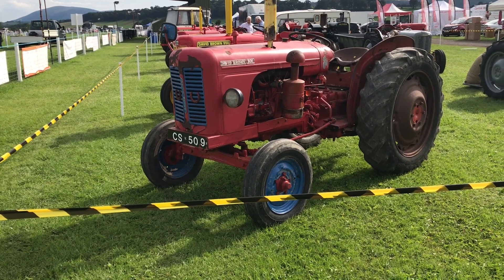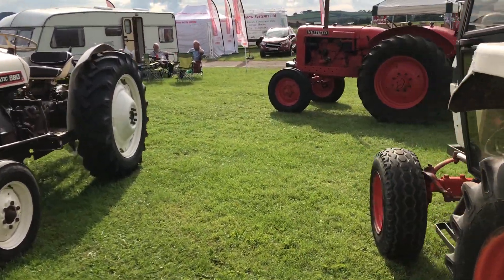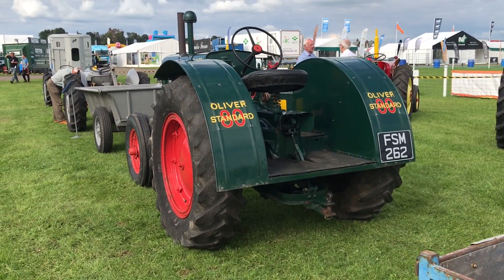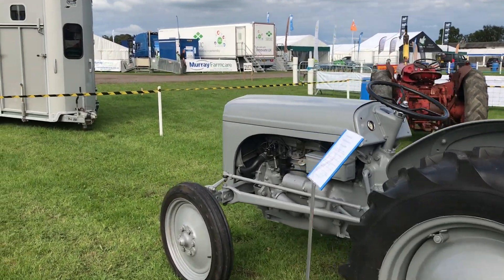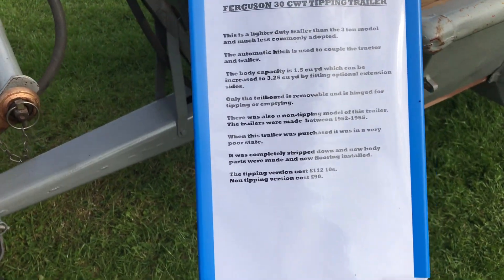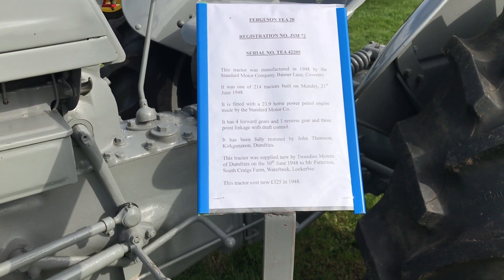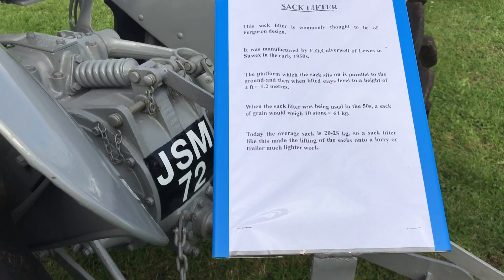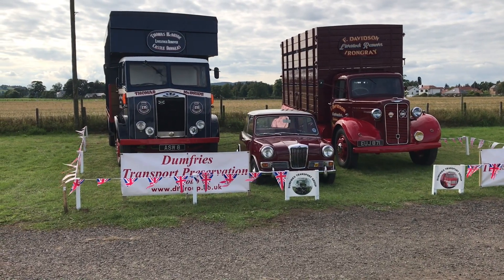Dumfries Show 19 Preview 10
Unedited  Footage